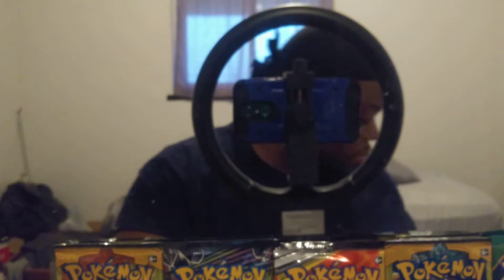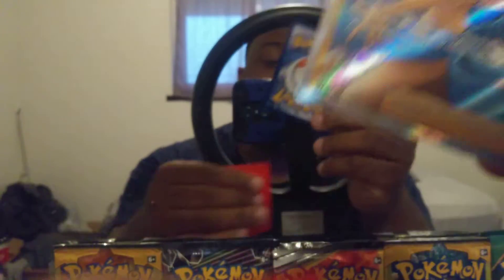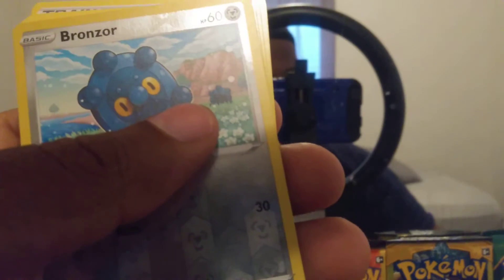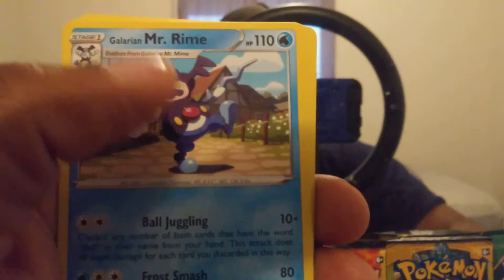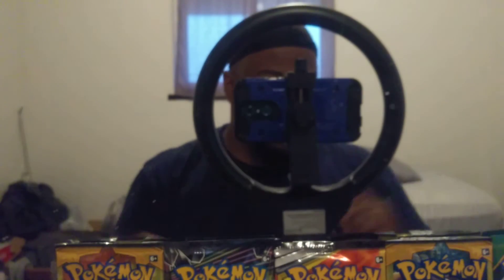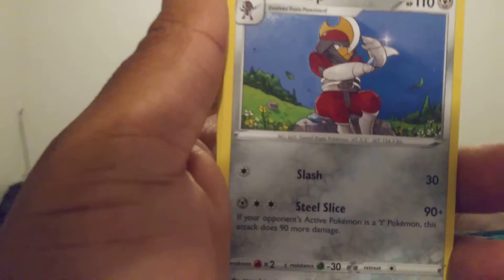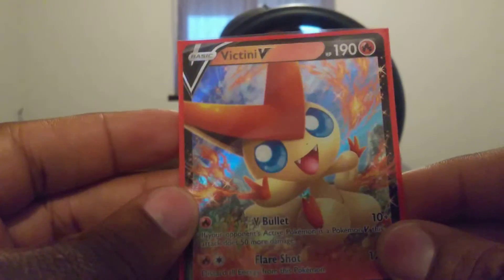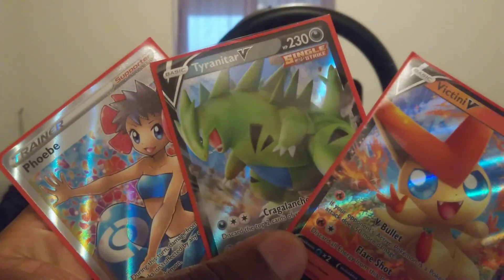Pokemon Goodness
Pokemon for ever